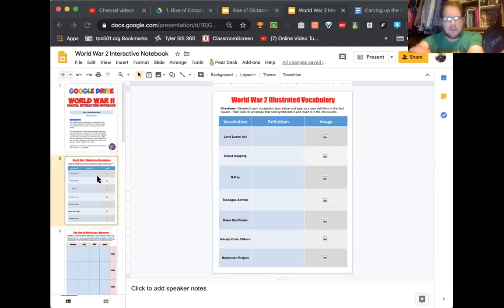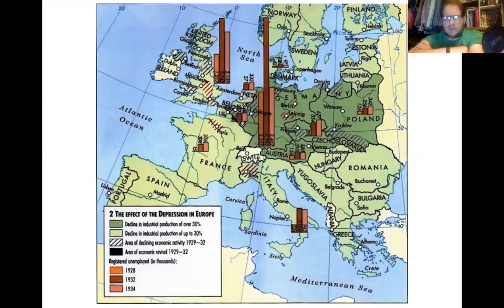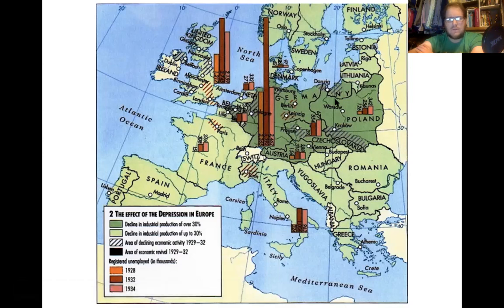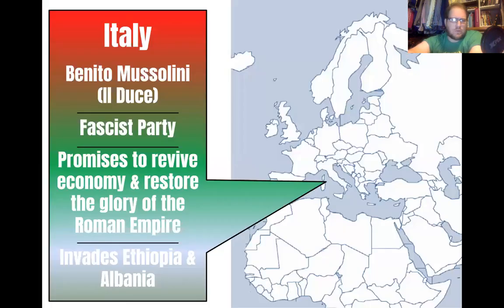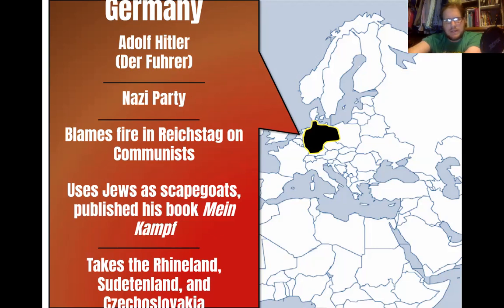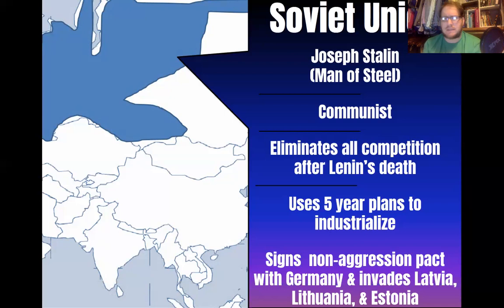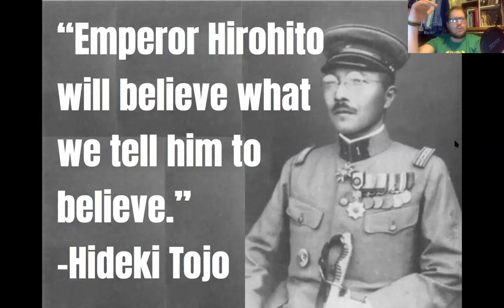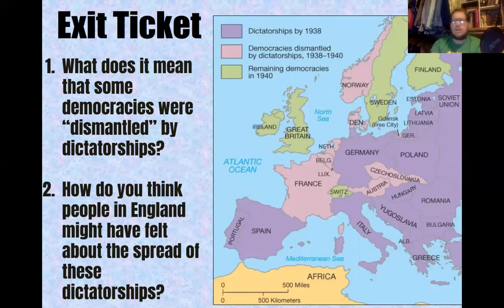VL With Rimmey--HWH Rise of Dictators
Here are our Rise of Dictators notes. I thought I stopped recording so I could chunk this into two parts, but I apparently just paused it. So, take a quick sanity break after the Spain portion (its been a while since you've listened to me drone on. ) and then get saddled back in for the notes on Italy, Germany, USSR and Japan!